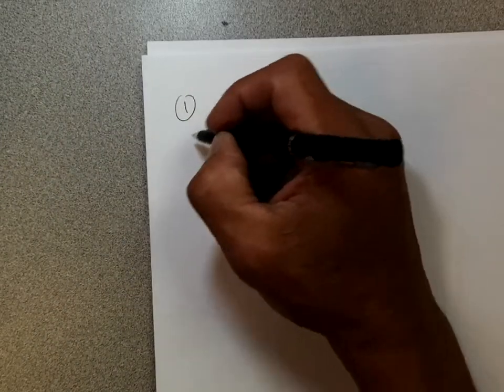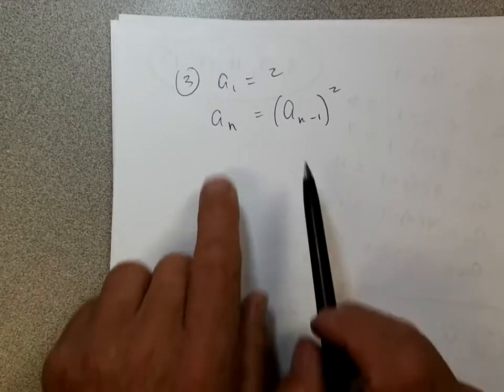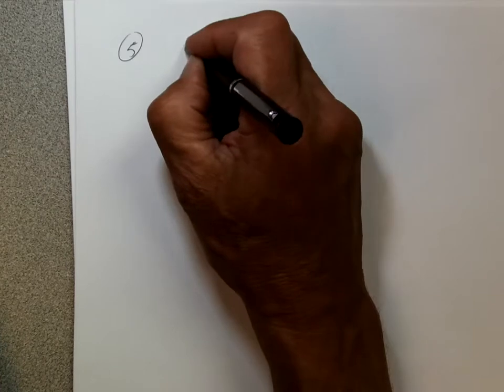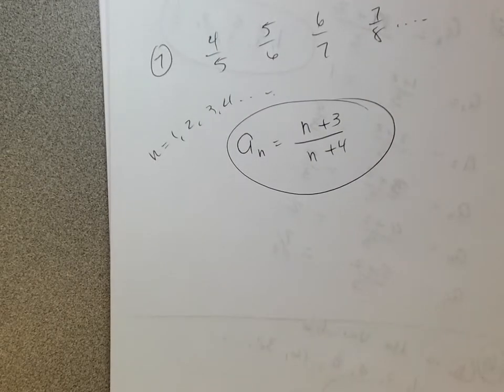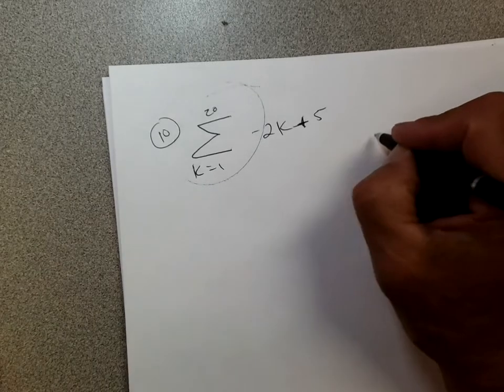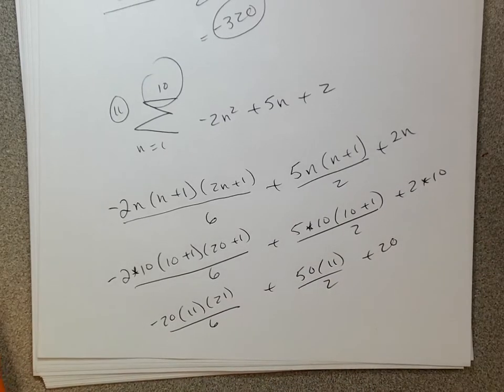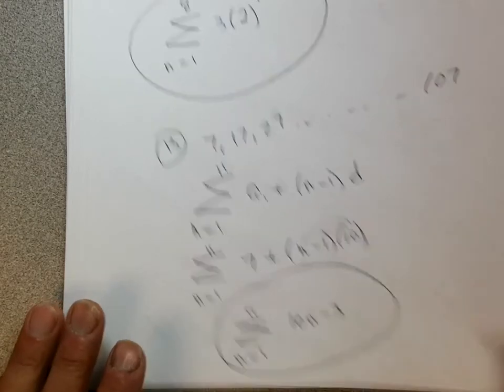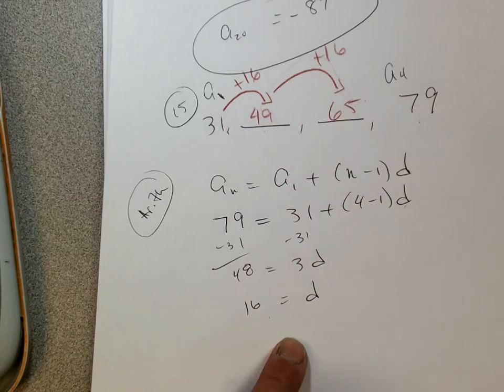rev 1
Description